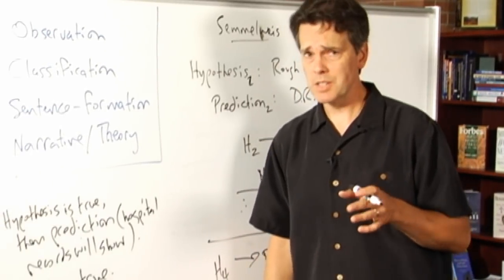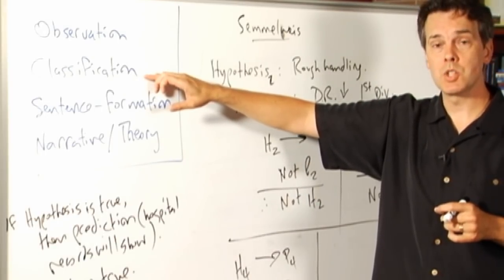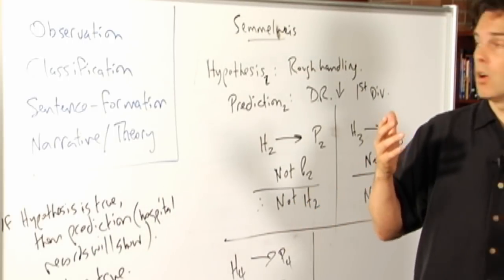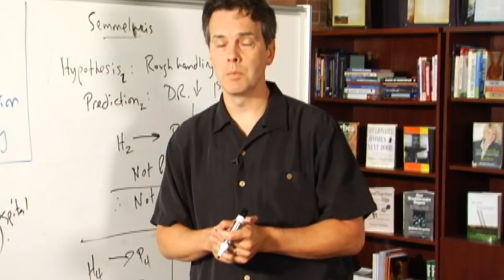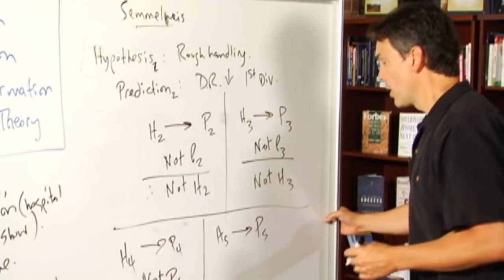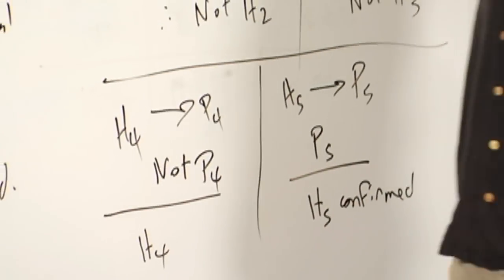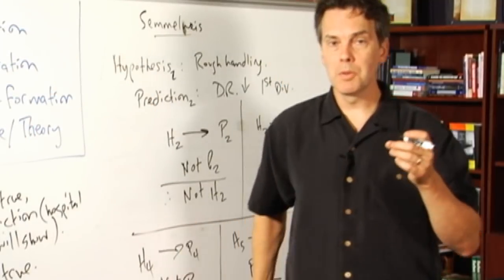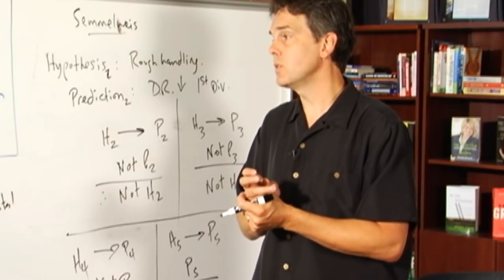The Semmelweis Case, Clip 3 (Philosophy of Education Part 3, Section 8)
Dr. Stephen Hicks, Professor of Philosophy at Rockford University, presents a series of lectures on the philosophy of education.

In Part 3, he discusses philosophical perspectives on epistemology.